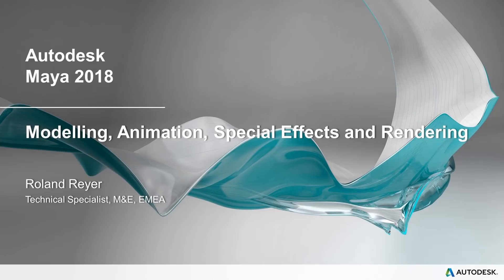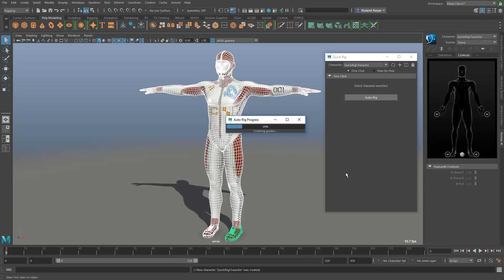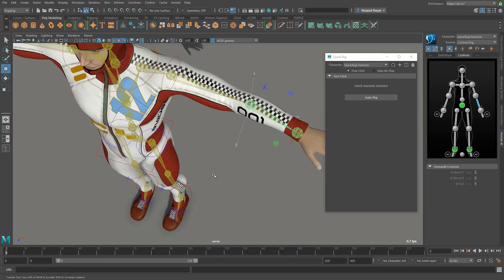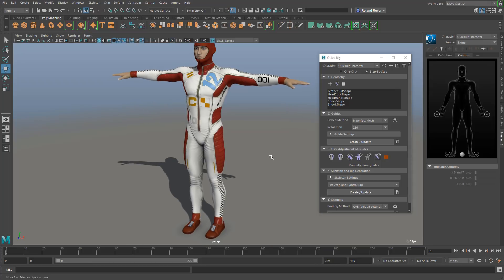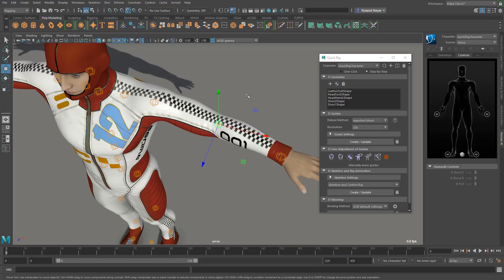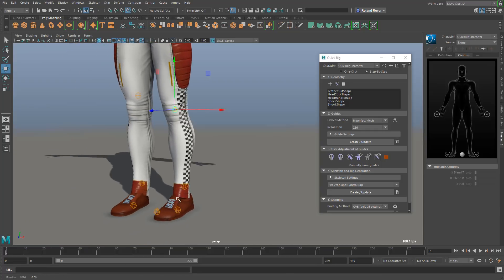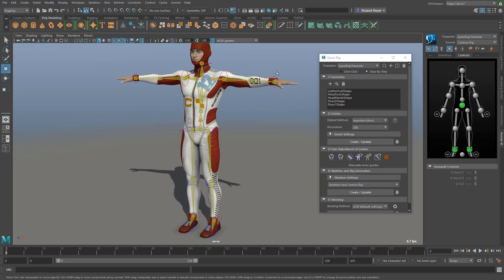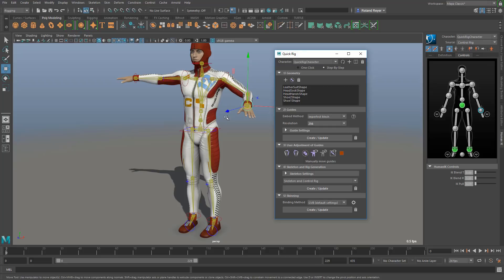Maya 2018: Quick Rig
This seems to be like the magic "do it" button in Maya 2018: the Quick Rig Tool lets you analyse a given geometry, then automatically place joints and build a skeleton, bind the geometry and finally even attach a HIK rig.